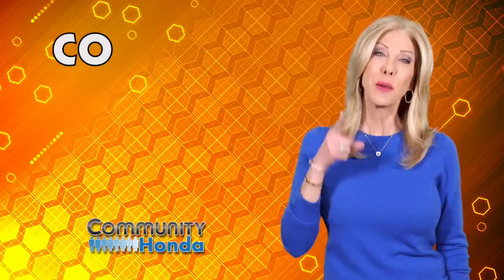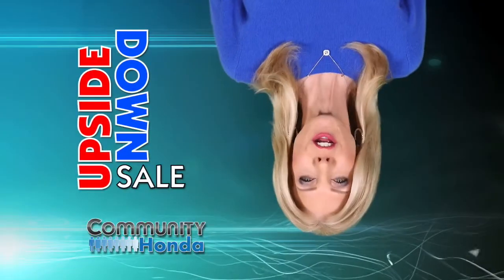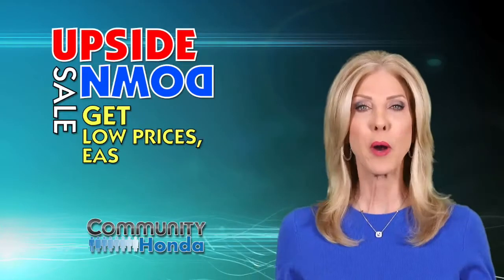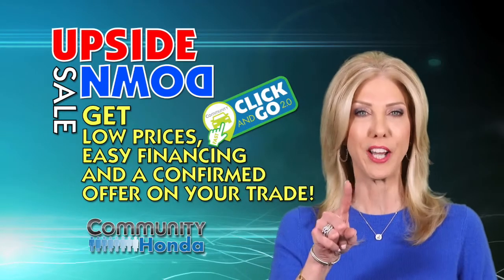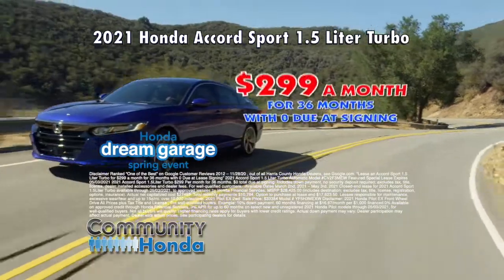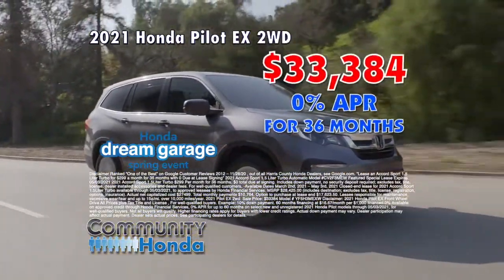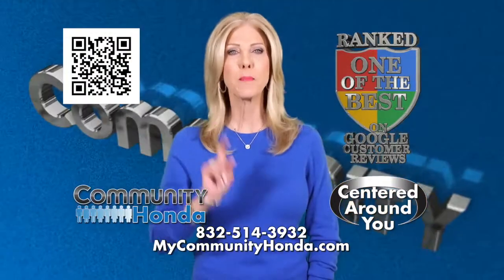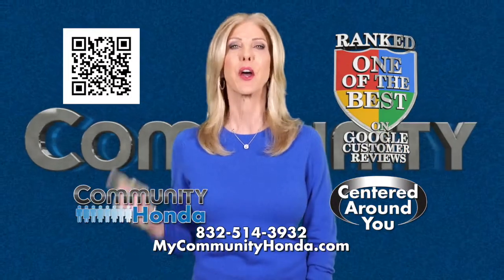Prices are Turned Upside Down This Month at Community Honda!